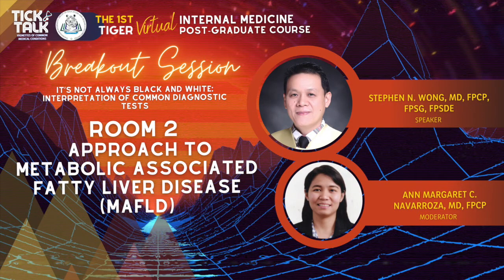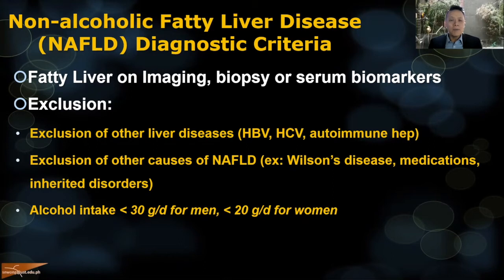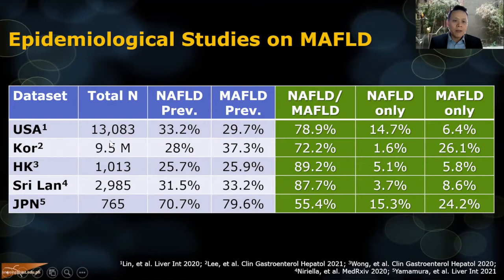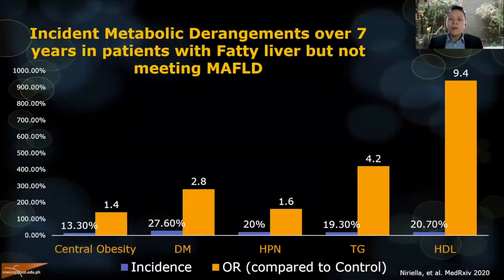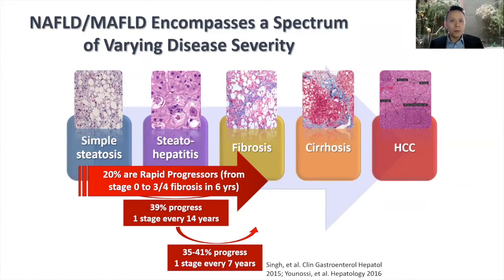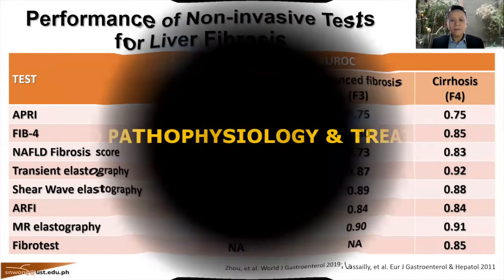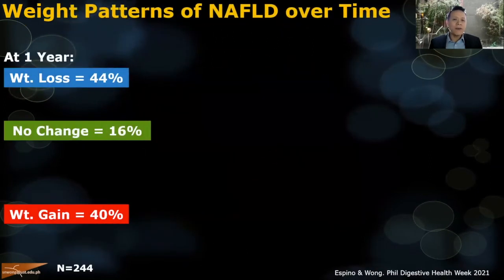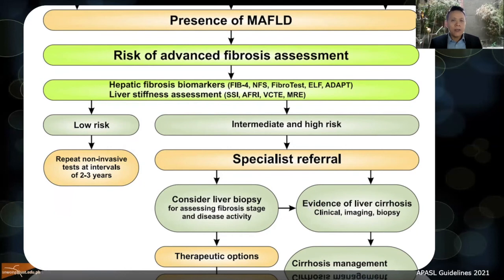Breakout: Metabolic Associated Fatty Liver Disease (MAFLD)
Speaker: Dr. Stephen Wong